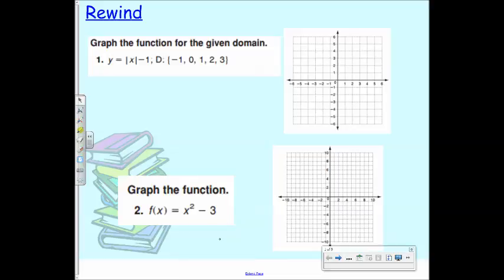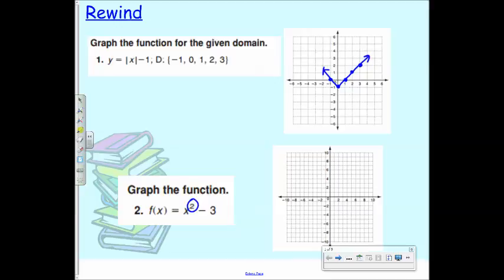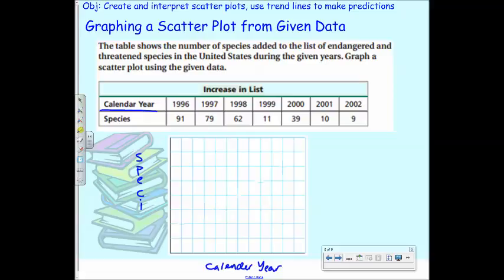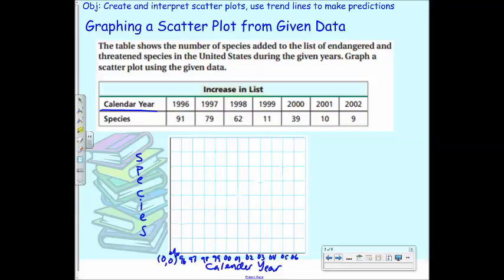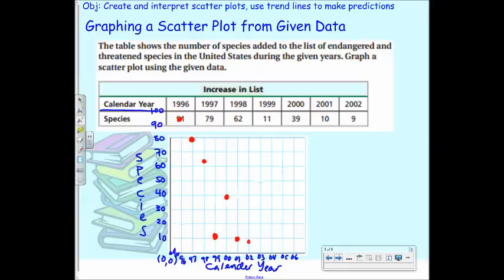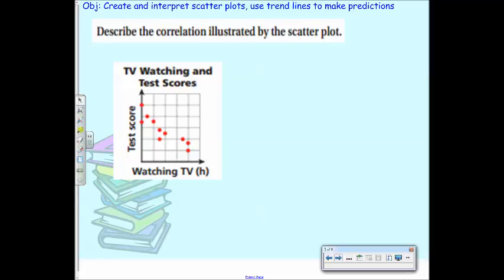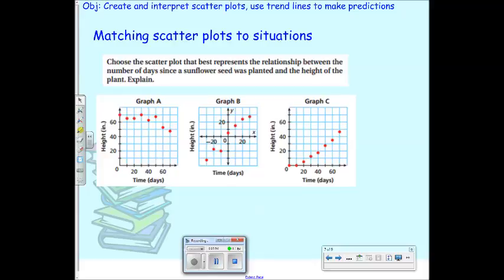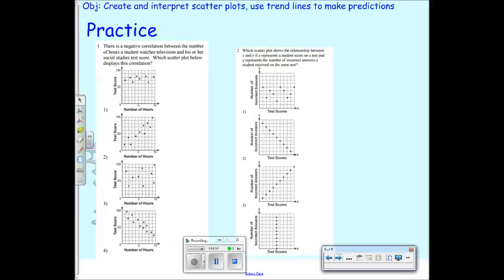Algebra 1 : 4.5 - Scatter Plots